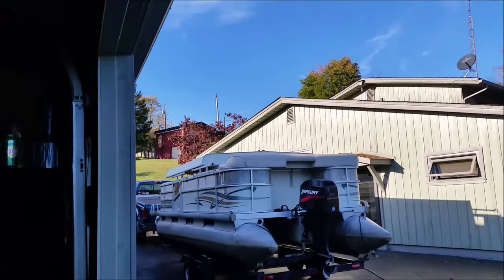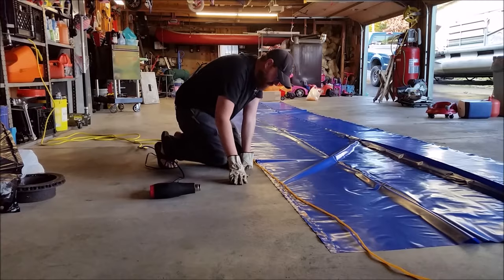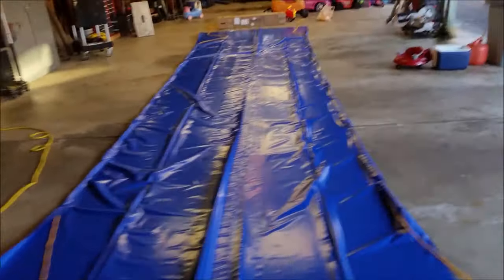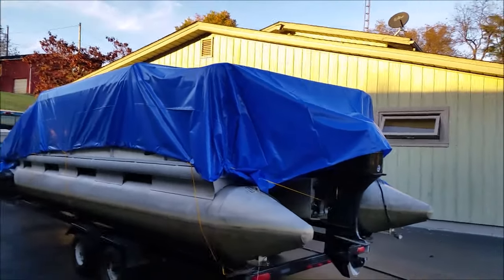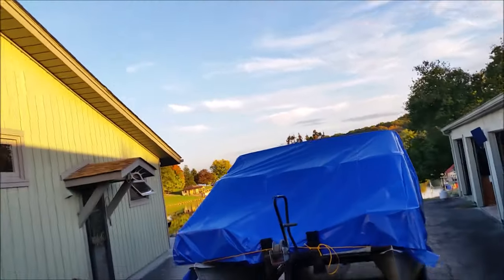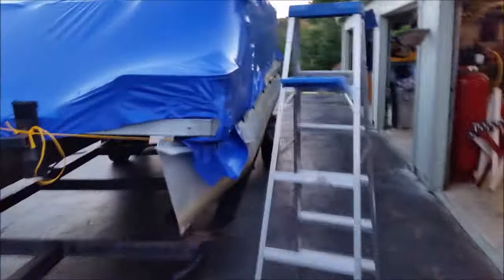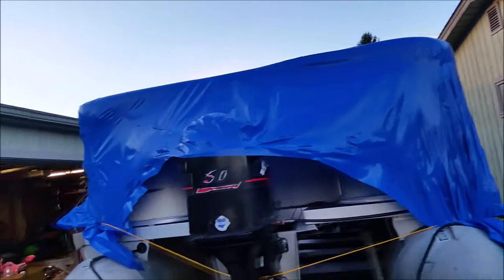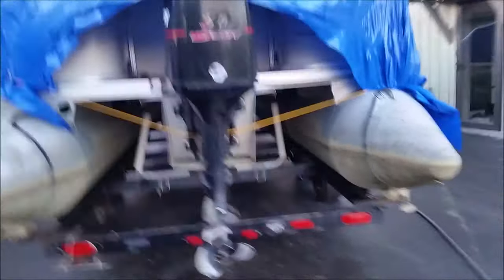How to shrink wrap a boat by yourself - the easy and affordable way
I started shrink wrapping my boat several years ago because I didn't want to pay the high price to have someone do it for me.  It really isn't all that hard if you take your time to prep prior to putting it on the boat.